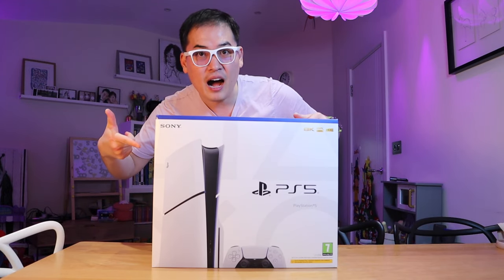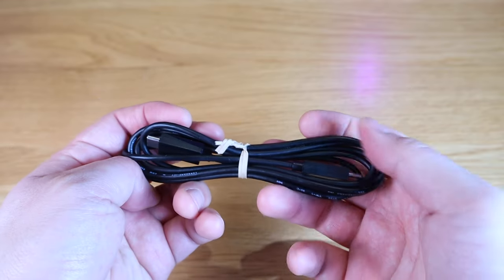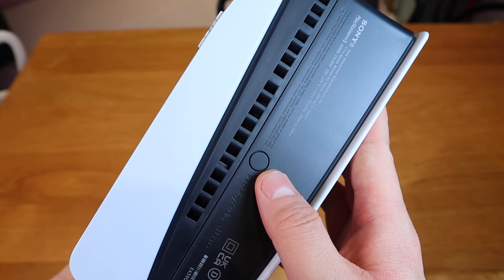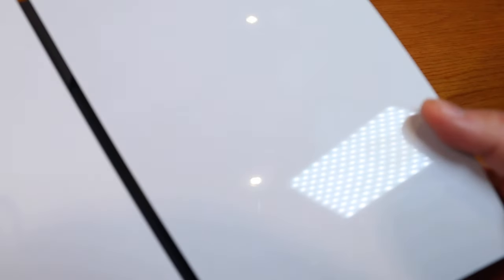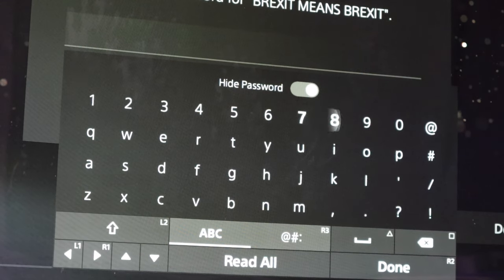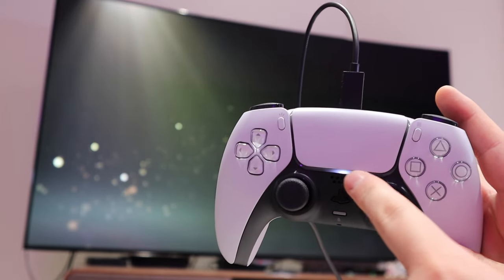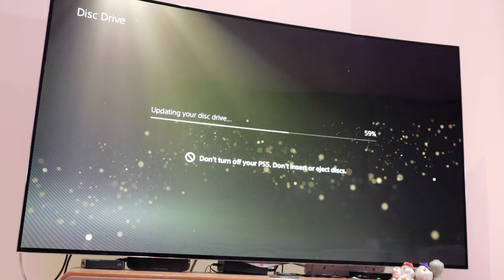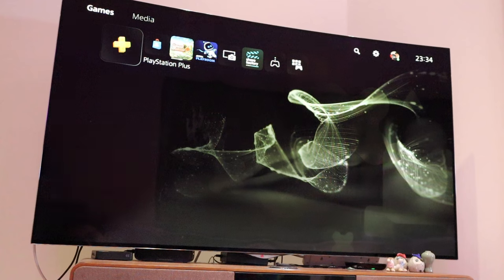*NEW* PS5 Slim - Unboxing & First Impression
PlayStation®5 Console (model group - slim)